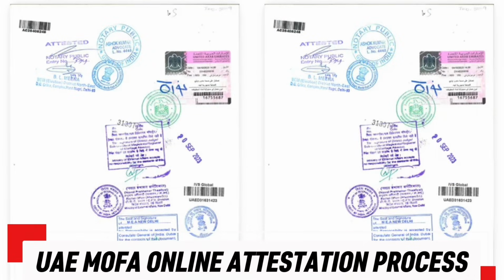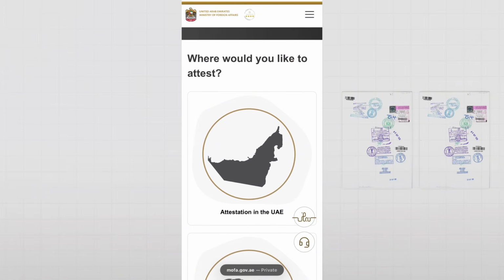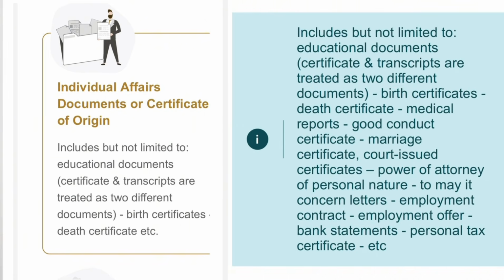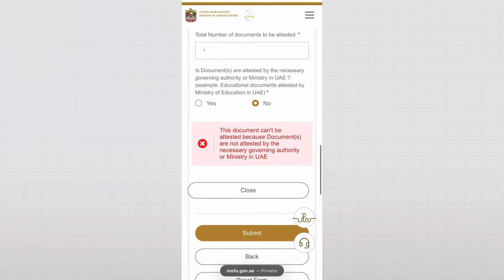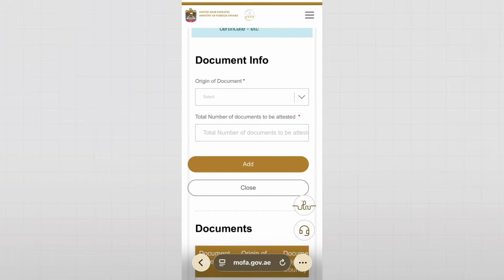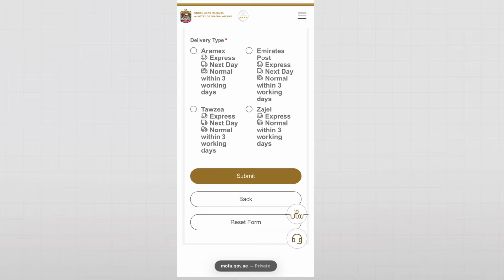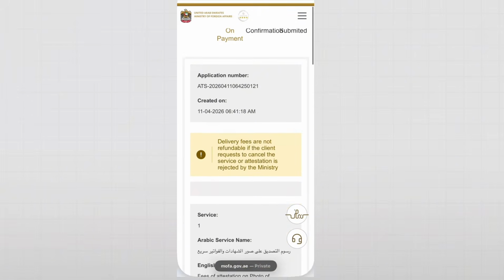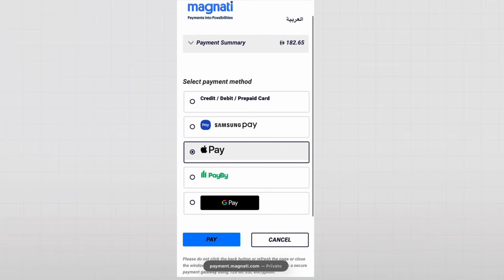UAE MOFA Attestation Process 2026 | Apply Online in 3 Minutes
UAE MOFA Attestation Process 2026 🇦🇪 | Apply Online in 3 Minutes (Step-by-Step Guide)

Need to attest your documents in the UAE fast? In this video, I’ll show you the latest UAE MOFA attestation process for 2026, including how to apply online in just a few minutes using the official system.

Whether you’re attesting a degree certificate, birth certificate, marriage certificate, or police clearance certificate, this step-by-step guide will help you avoid delays, rejection, and unnecessary agent fees.

🔹 What You’ll Learn in This Video:
 • How to apply for MOFA attestation online in UAE (2026 updated method)
 • Required documents before applying
 • Step-by-step application process
 • MOFA attestation fees in UAE
 • Processing time & how to track your application
 • Common mistakes to avoid (very important ⚠️)

📌 Important Tips:
 • Always ensure your document is already attested by the issuing authority before MOFA
 • For UAE-issued documents (like PCC), attestation may be simpler
 • Double-check your details to avoid rejection or delays

💡 Who This Video Is For:
 • Expats in UAE applying for jobs, visas, or immigration
 • People who want to save money by avoiding typing centers or agents

⏱️ Timestamps:

0:00 Introduction
0:27 Login to MOFA Website Using UAE Pass
0:45 What is MOFA Attestation?
1:20 MOFA Attestation While Inside UAE
2:05 Selecting Document Category for Attestation
2:55 Step-by-Step Process (Documents Issued in UAE)
3:40 How Document Pickup, Attestation & Delivery Works
4:30 Attestation for Documents Issued Outside UAE
5:25 Choosing Delivery Company for MOFA Documents
6:00 Entering Address & Submitting Application
6:37 MOFA Fees & Payment Options (2026 Update)
7:27 How to Solve MOFA Payment Issues

This video is meant for just educational purposes. Always directly verify with MOFA for accurate information.